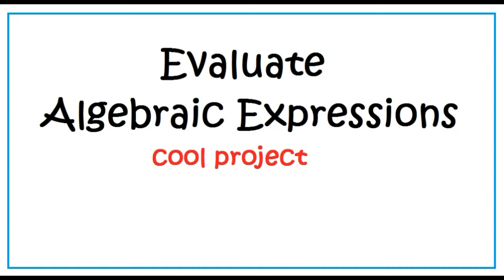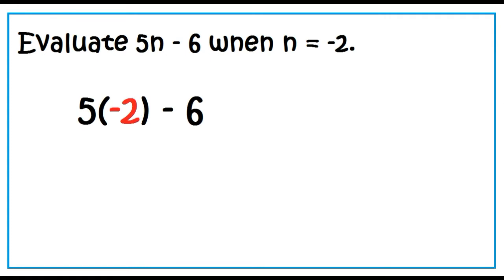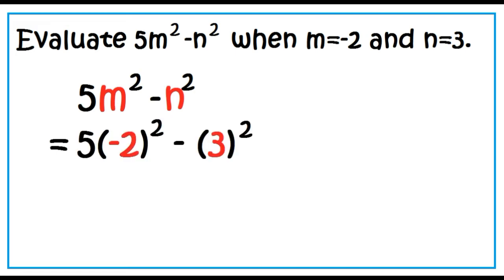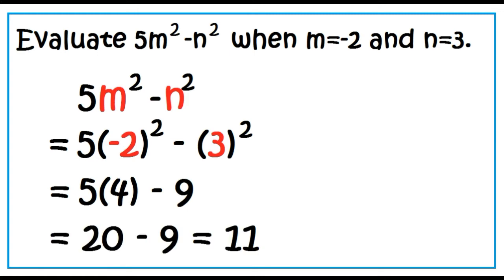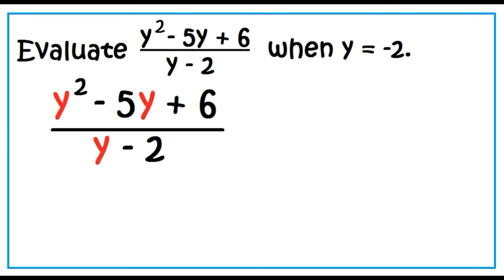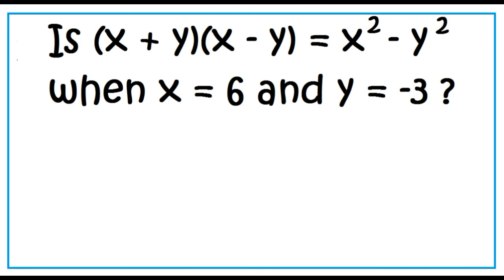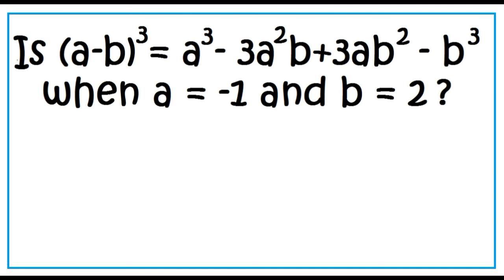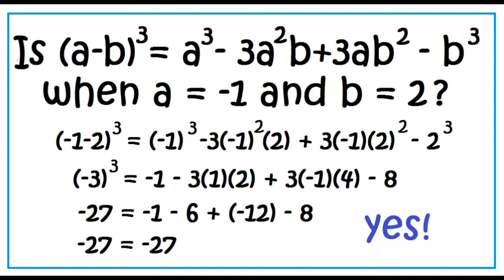Evaluating Algebraic Expressions